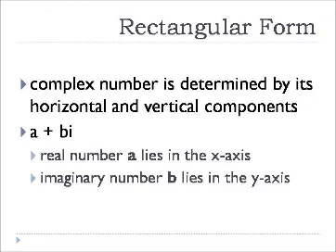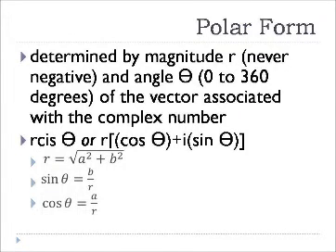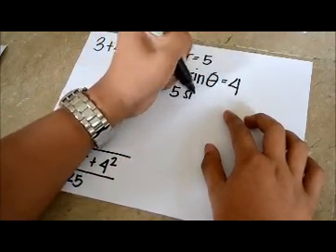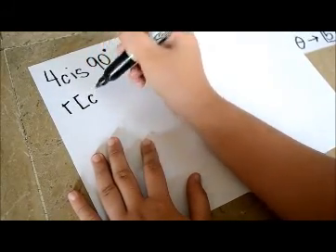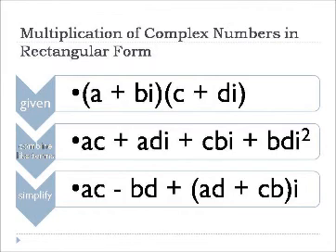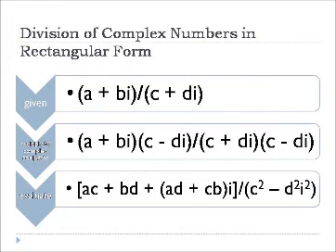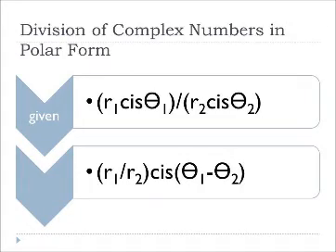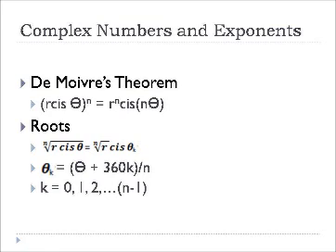PISAY14_Rb-4_Complex Numbers in Rectangular and Polar Form